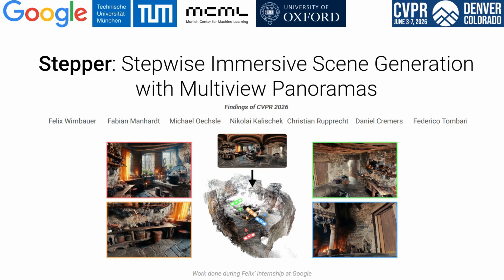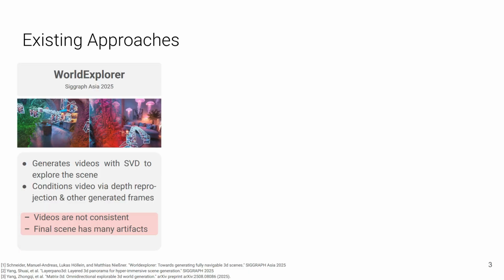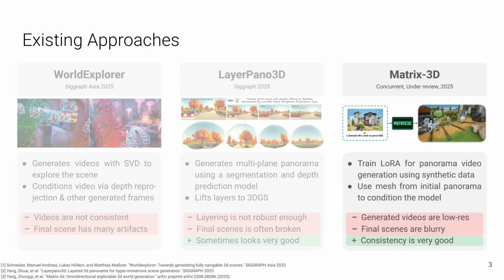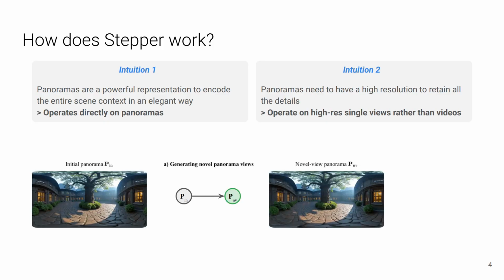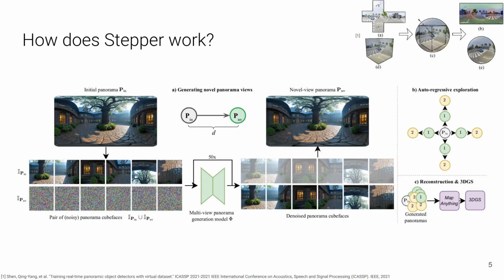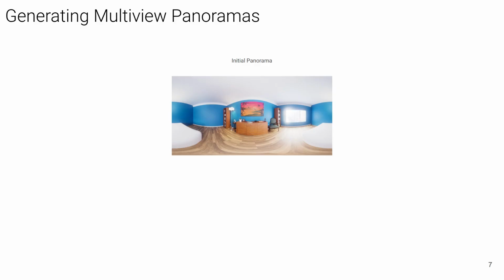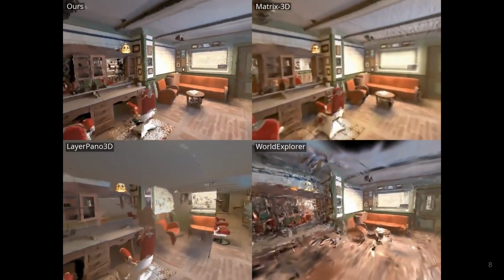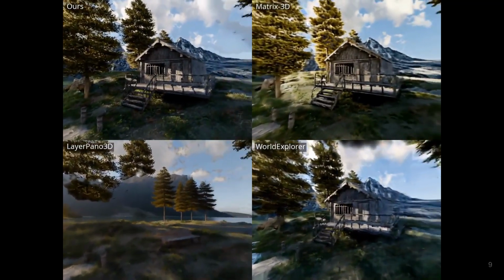[CVPR 2026 Findings] Stepper: Stepwise Immersive Scene Generation with Multiview Panoramas